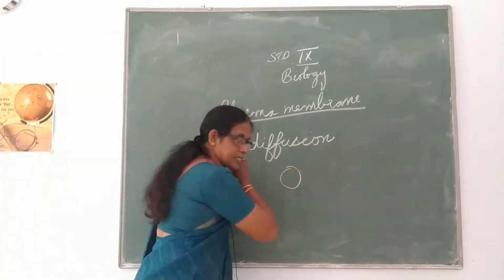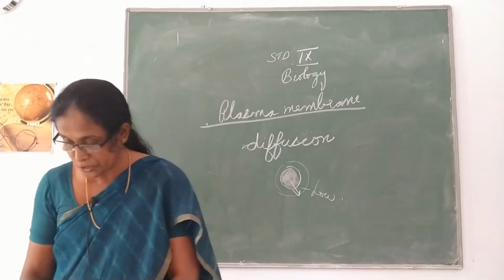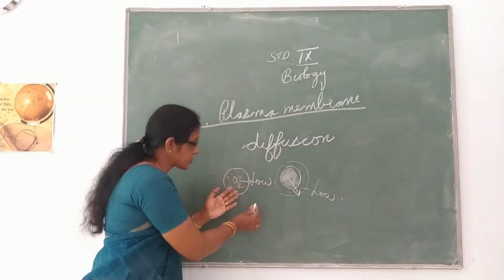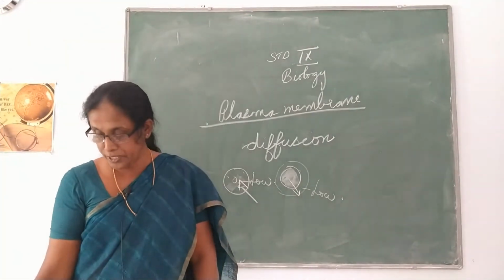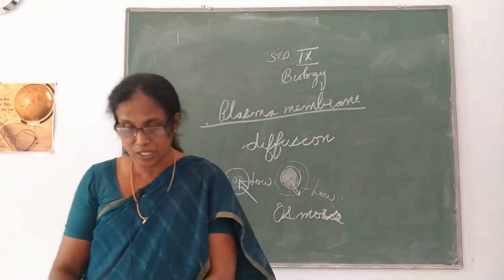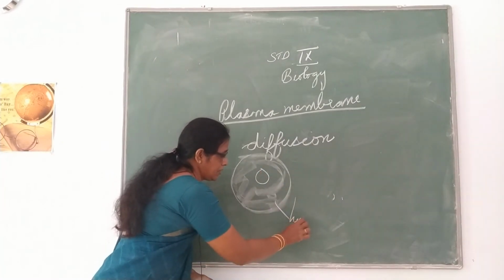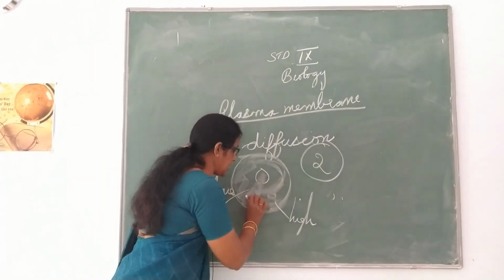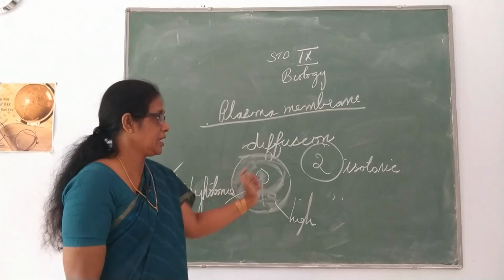Class IX Biology Plasma Membrane